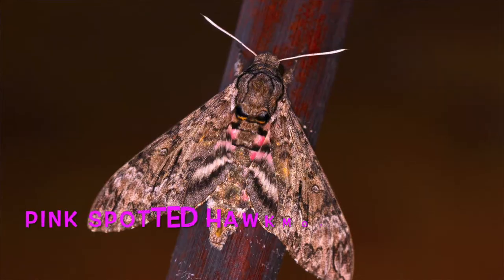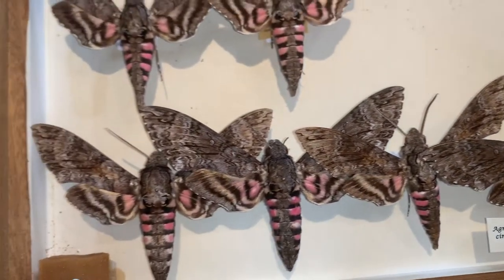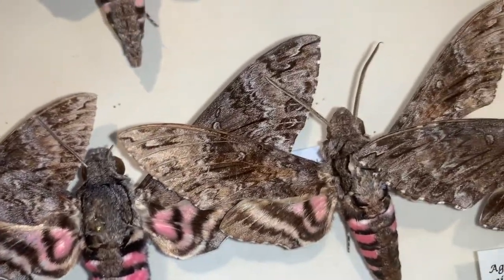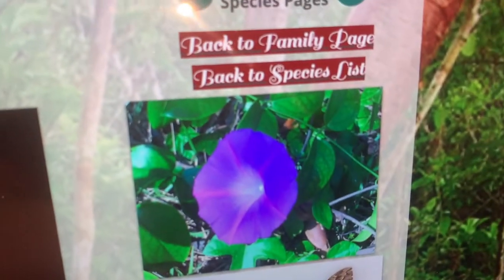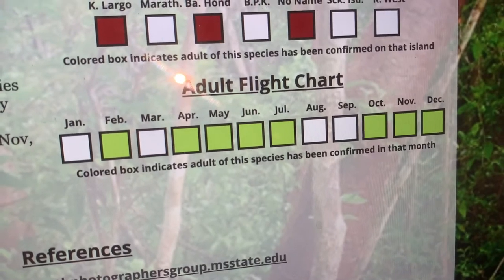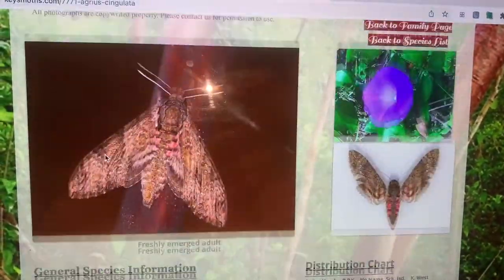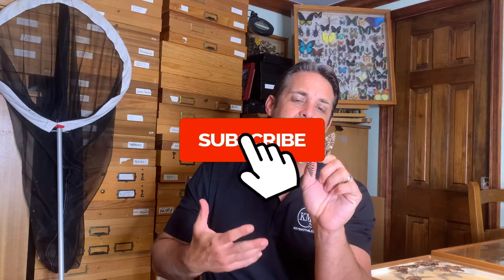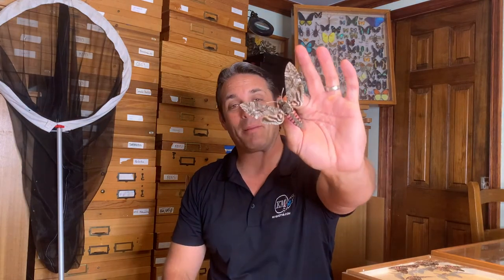HUGE PINK MOTH THAT EATS POTATOES FOUND IN SOUTH FLORIDA THE PINK SPOTTED HAWKMOTH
There are not many moths that are PINK! The pink spotted hawkmoth is one of them! In this video, we are going to share with you our experience with this moth in the Florida Keys. Agrias cingulata fits loosely into the Manduca group of sphinx moths. With wings closed, it's very tough to tell them apart from their sphingid cousins. One was to observe this creature is to grow potatoes because the caterpillars will devour the leaves of potato plants.

Here is the link to the Southern Lepidopterists' Society. We would love for you to join the club!

Visit our Keys Moths website where we have all 600 species of moths from the Florida Keys photographed there for you plus over 100 butterfly species.